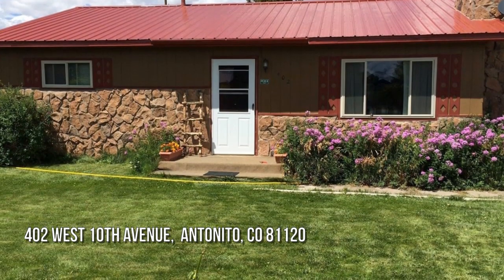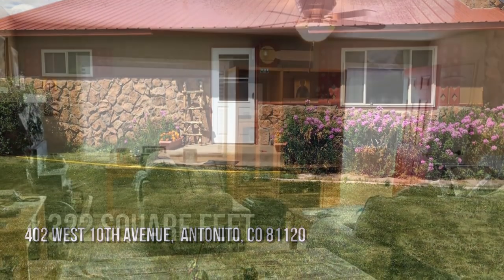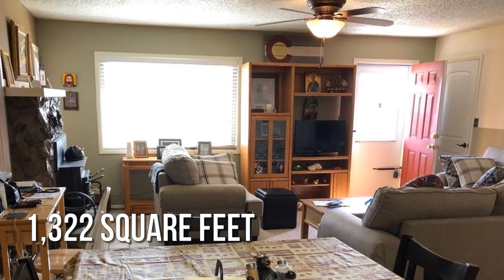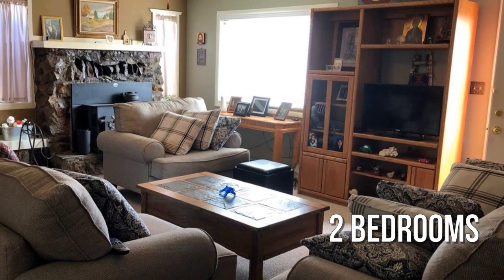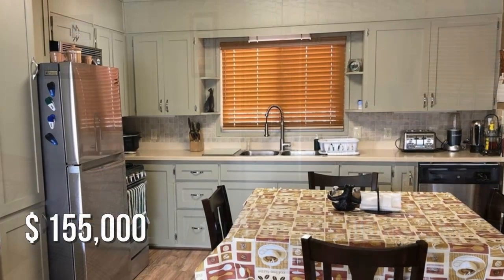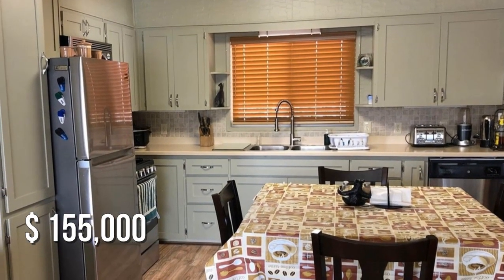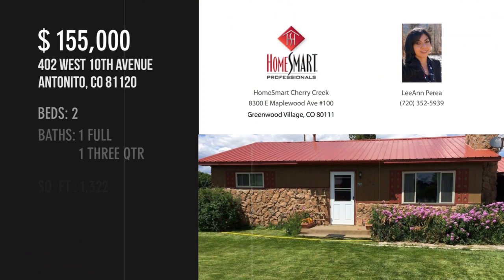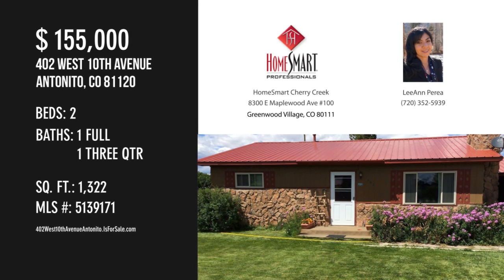402 West 10th Avenue, Antonito, CO 81120 - LeeAnn Perea - MLS 5139171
402 West 10th Avenue
Antonito, CO 81120
MLS 5139171

Beds: 2Baths: 1 | Three Quarter Baths: 1

Walking into this  2 bedroom, 2 bath home, you will be delighted by the additional flex space! Currently being used as an office/workout area. To the left of the flex space area is a sun room where you can sit and soak up the sunny days! Go up one step and you'll find an open concept kitchen/living room area. Beautifully updated including newer flooring and updated cupboards and pantry. Double pane windows, as well as newer window blinds throughout the home. Master bedroom includes a 3/4 Master Bathroom (new addition to the home). Beautifully accented with natural wood flooring and his and her closet. Second bathroom is a full bathroom with bathtub. Keep warm in the winter with two wood fireplaces, one in the Flex Space area and one in the Living Room. This home offers a large 2 car garage with 2 car space carport attached to the garage. Tons of parking space throughout the property! The entire yard is Meticulously Maintained surrounded by mature trees. Sprinkler & drip system.

Contact Agent:
LeeAnn Perea
HomeSmart Cherry Creek